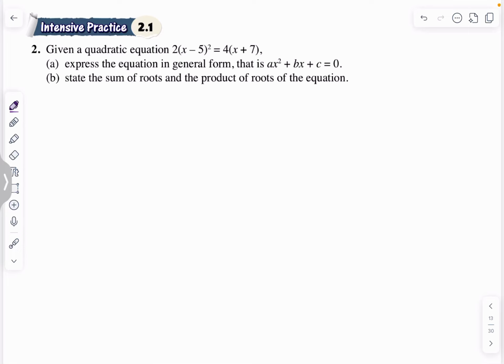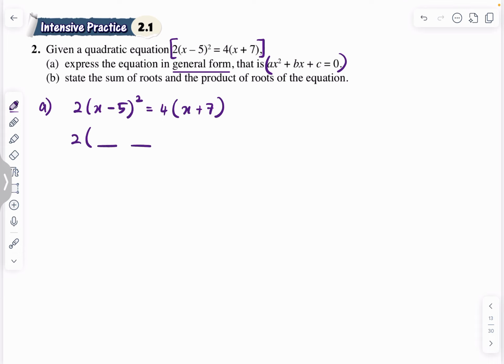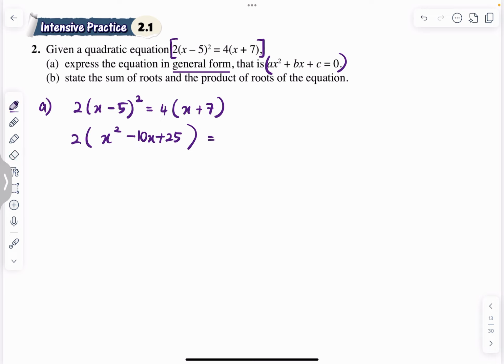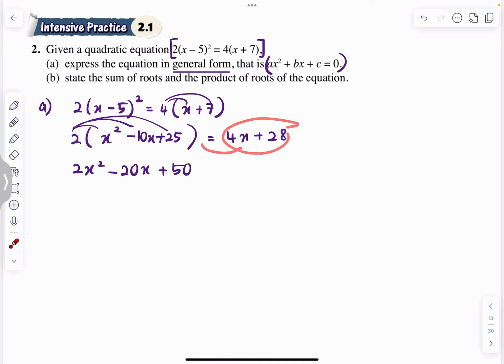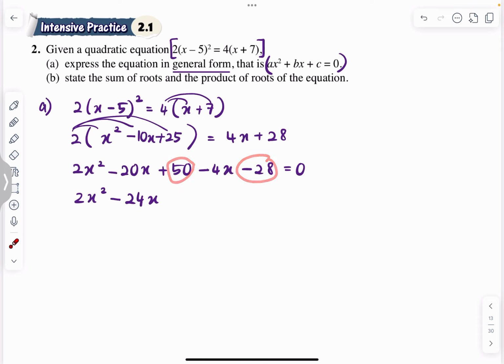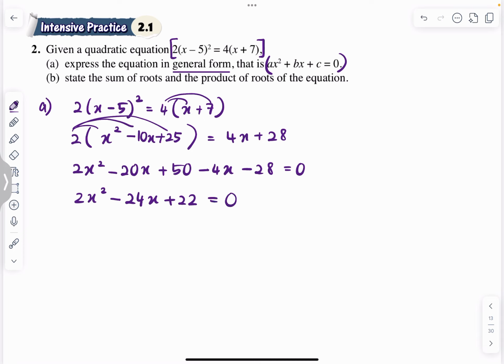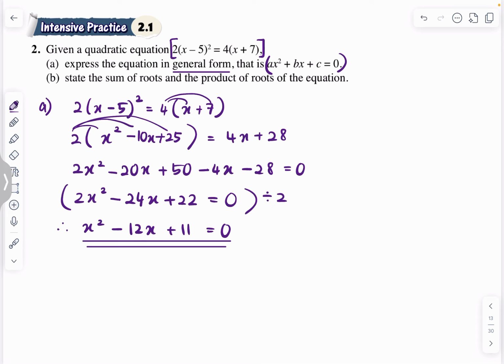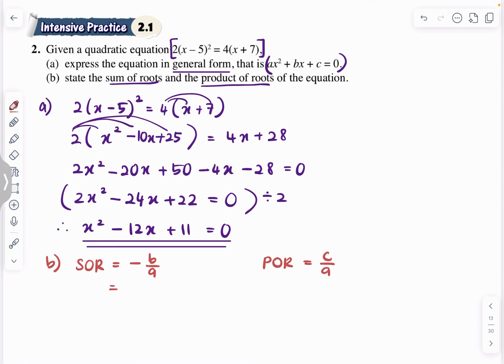Intensive Practice 2.1 Q2 | Form 4 Add Maths Chapter 1